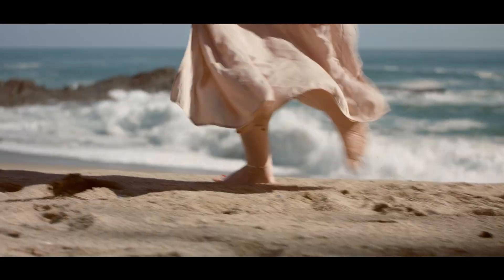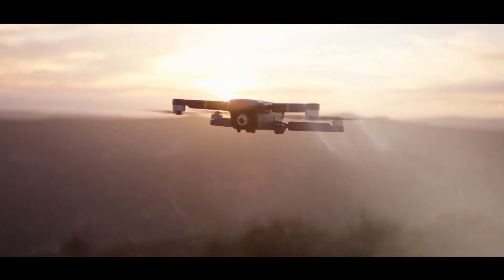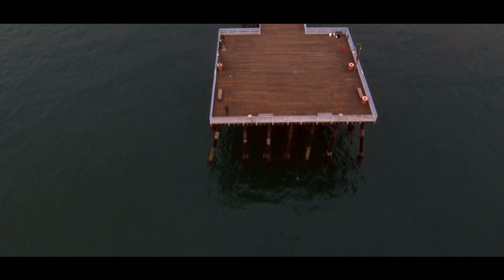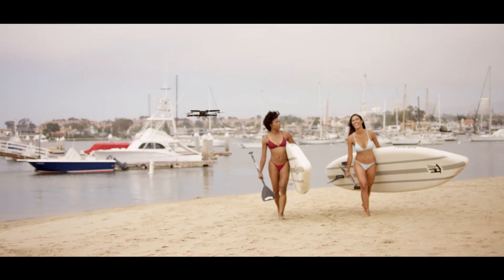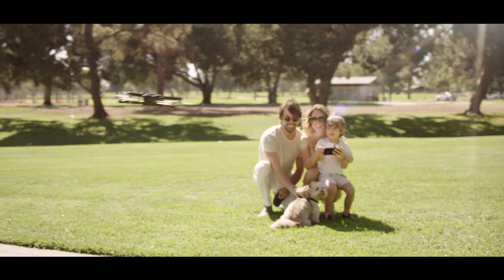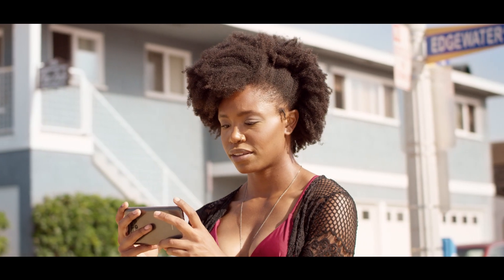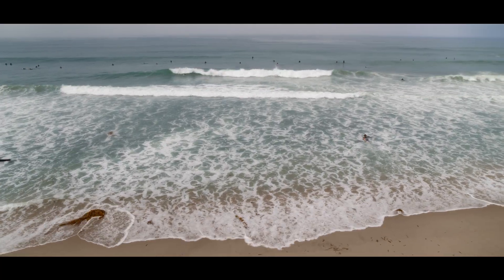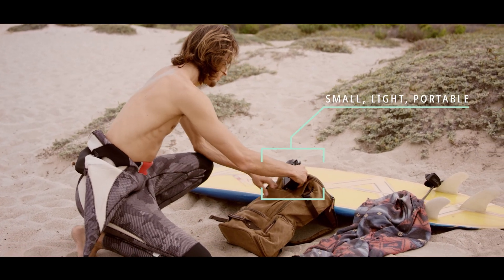The most advanced AI-Powered drone_Mystic